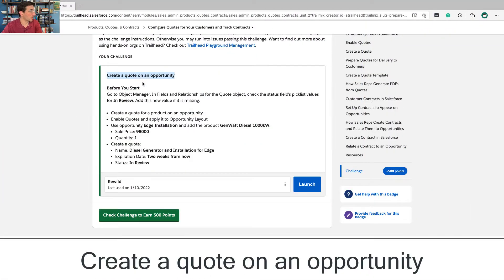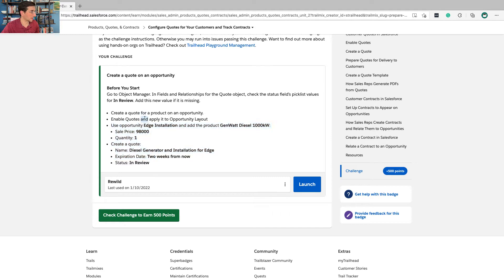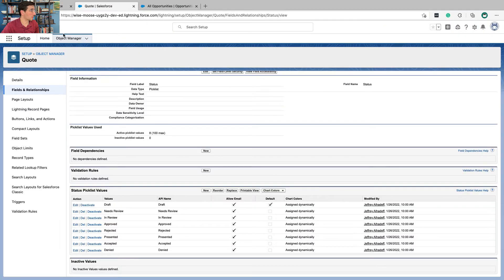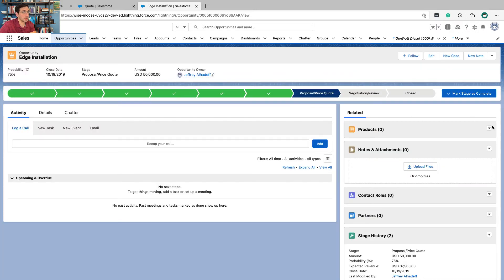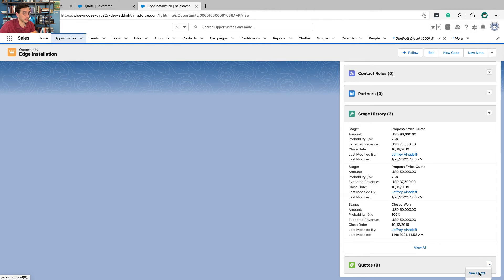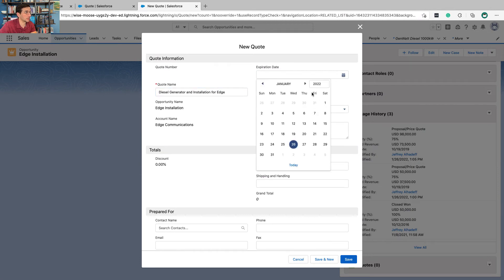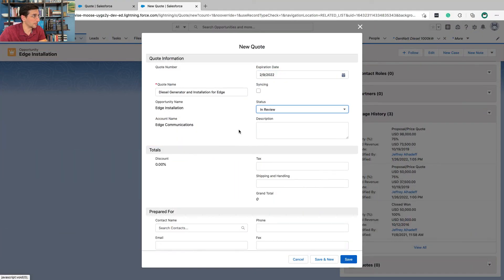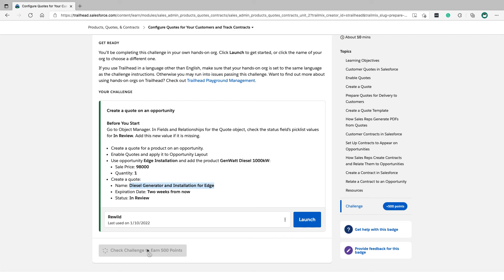Configure Quotes for Your Customers and Track Contracts | Trailhead | Answered and Explained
In which, I try and explain a little about why quotes are part of the selling process in business to business (B2B) sales. And I show how to configure your THPG to pass this unit. I should have also mentioned, the amount of negotiation for quotes and contracts tends to reflect how complicated the sale is.

Create a portfolio and show what you know to get hired and build your career in tech. I use Ghost for my portfolio because they have amazing templates for free and fantastic support so I can focus on learning about Salesforce instead of tweaking a website. They have plans for businesses too.

0:00 Intro
1:17 Create a quote on an opportunity
3:08 Create a quote

Create a quote on an opportunity
Go to Object Manager. In Fields and Relationships for the Quote object, check the status field’s picklist values for In Review. Add this new value if it is missing.
Create a quote for a product on an opportunity.
Enable Quotes and apply it to Opportunity Layout
Use opportunity Edge Installation and add the product GenWatt Diesel 1000kW:
Quantity: 1
Create a quote:
Name: Diesel Generator and Installation for Edge
Expiration Date: Two weeks from now
Status: In Review